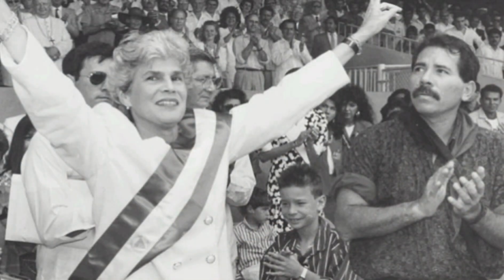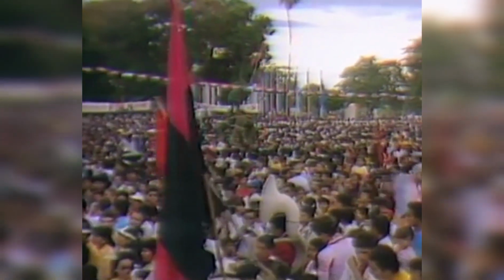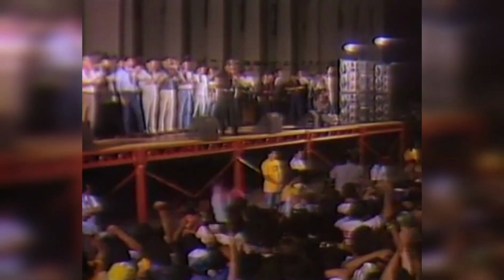The Nicaraguan Revolution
Hello everyone and welcome back to Fun With Flags and History, where today we will be discussing the tumultuous and tragic story of the Nicaraguan Revolution that took place from 1979 to 1990.

OTHER LINKS

OFFICIAL TIKTOK PAGE: @funwithflagsandhistory